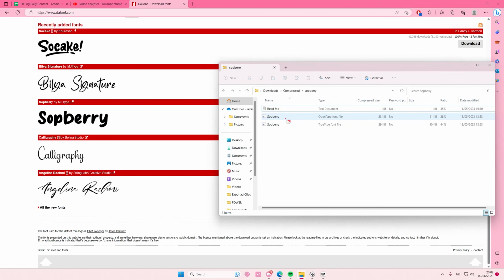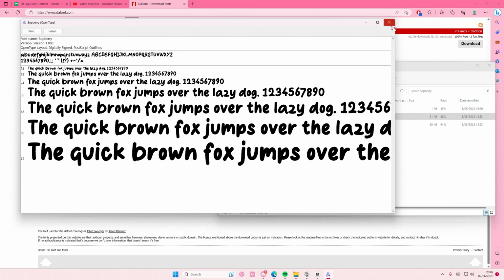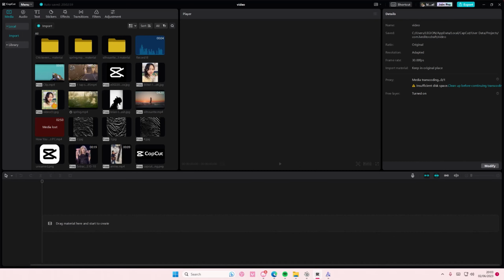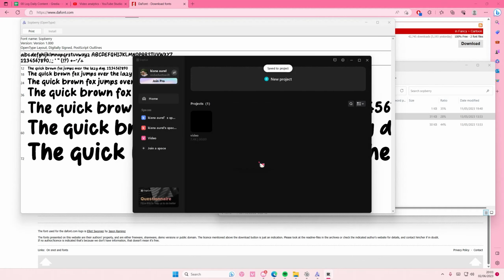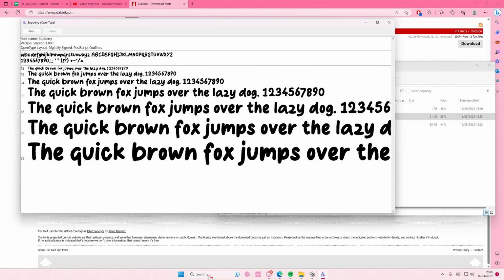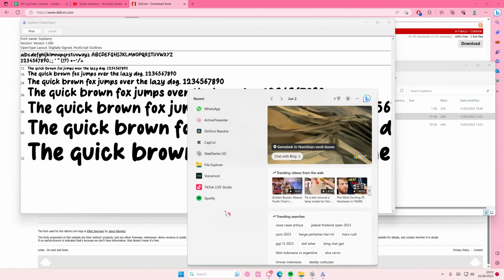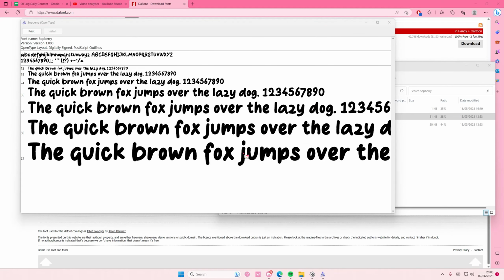How You Can Easily Import Custom Fonts Into The CapCut PC Application For Your Video Edits?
Add your own fonts into CapCut PC by watching this tutorial.